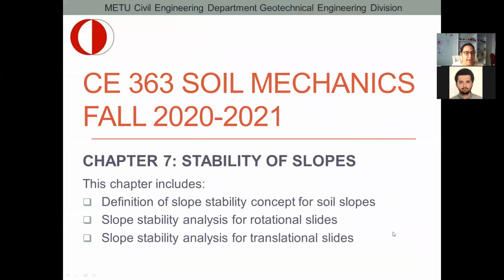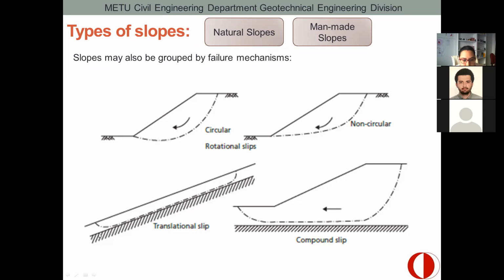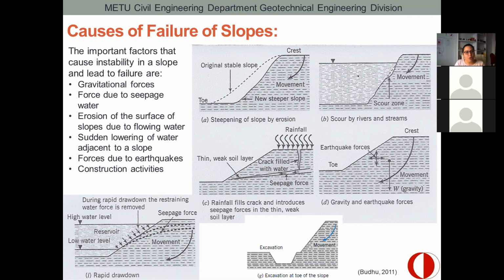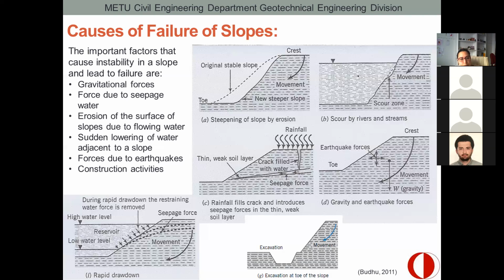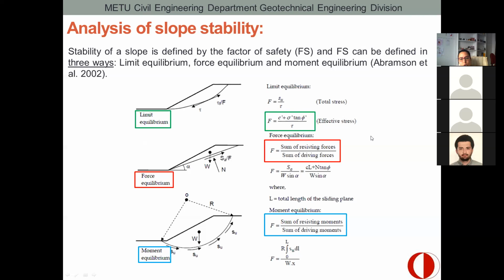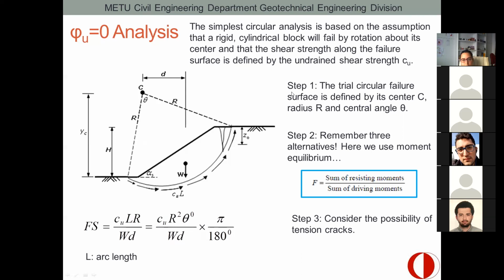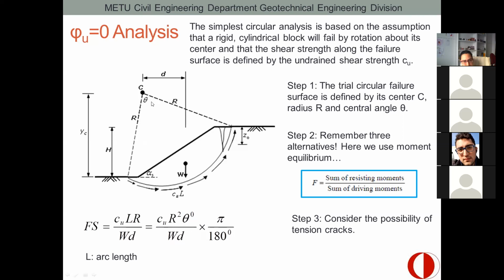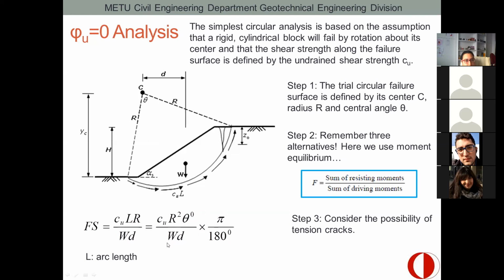Stability of Slopes - 1 (11.01.2021)